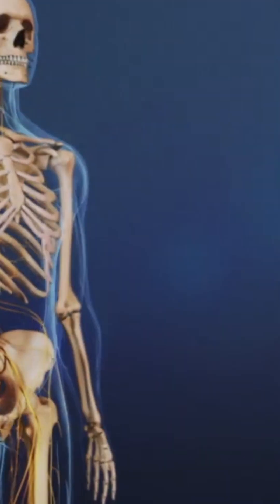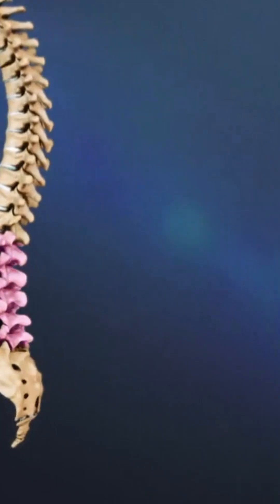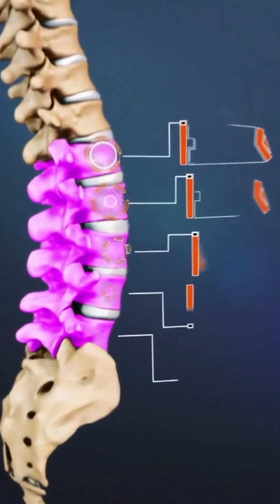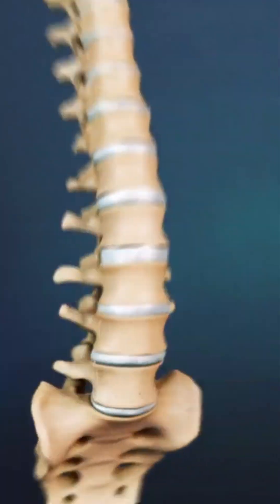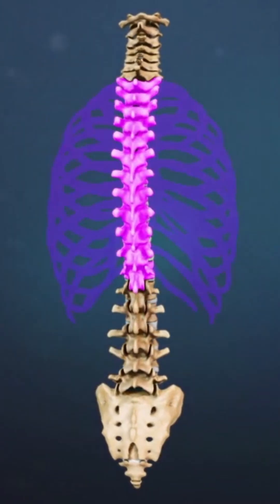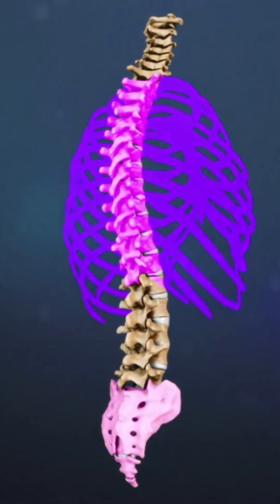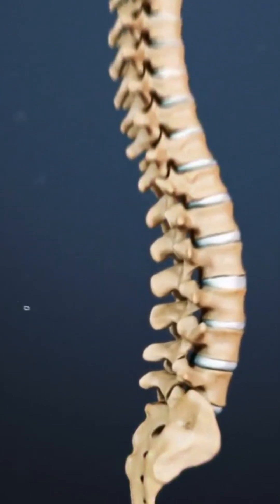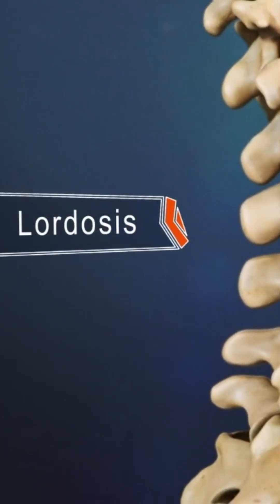Visual animation of Lumbar Spine Anatomy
Explore the anatomy of the lower back (lumbar spine) through a clear, animated medical video.